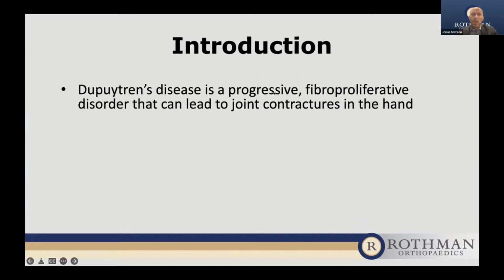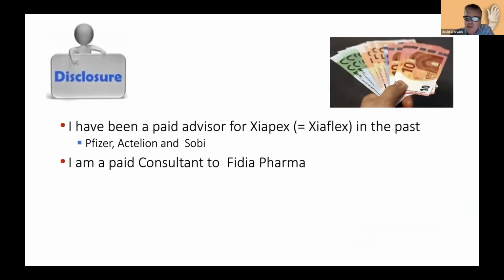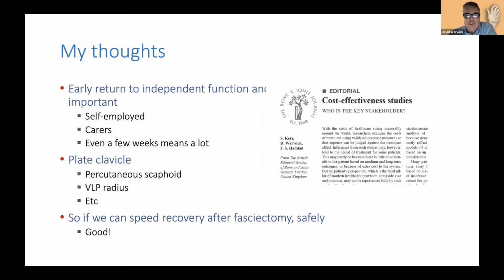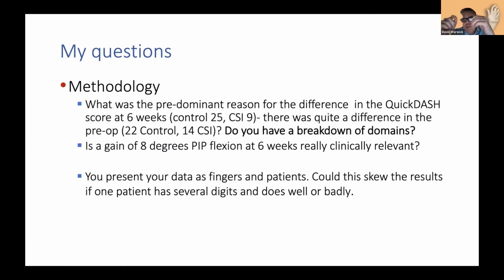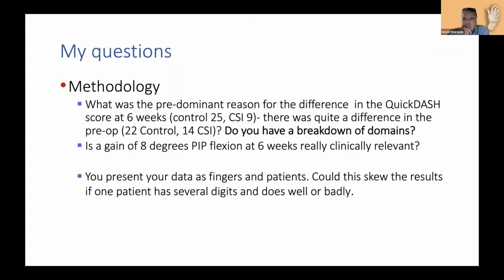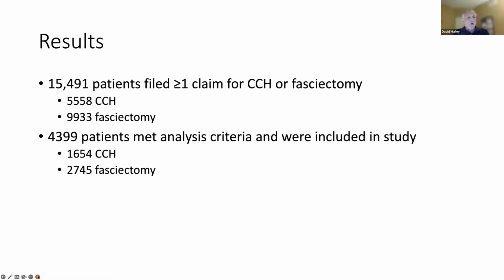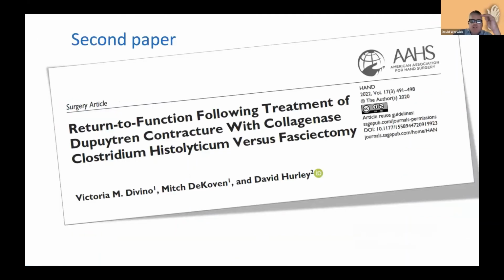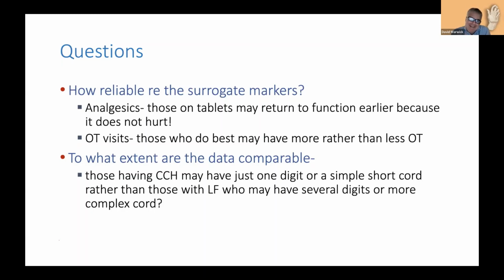Hand in Focus: Dupuytren Contracture - August 16, 2022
Authors below will participate and discuss their work Rothman Orthopaedic Institute residents and fellows will provide commentary on the papers published in HAND. Invited expert Dr. David Warwick will present challenges and questions. This session will be moderated by Dr. Harvey Chim and Dr. Kyle Eberlin. This program has been designed to be engaging and interactive. Join us!
1. Effect of Perioperative Corticosteroid Administration on Early Postoperative Range of Motion and Functional Outcomes Following Dupuytren’s Fasciectomy
Stephanie A. Kwan1, Jacob E. Tulipan2, Daniel Hameed2, and Jonas L. Matzon2
1Rowan University School of Osteopathic Medicine, Stratford, NJ, USA 2Thomas Jefferson University and Rothman Orthopaedic Institute, Philadelphia, PA, USA

2. Return-to-Function Following Treatment of Dupuytren Contracture With Collagenase Clostridium Histolyticum Versus Fasciectomy
Victoria M. Divino1, Mitch DeKoven1, and David Hurley2
1IQVIA Falls Church, VA, USA 2Endo Pharmaceuticals Inc., Malvern, PA, USA